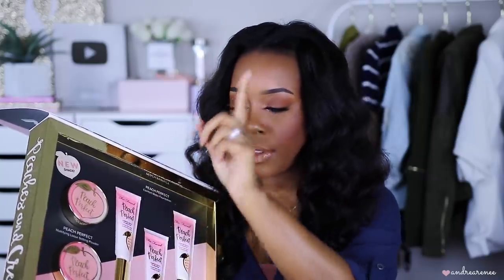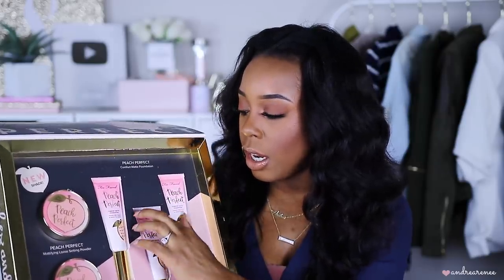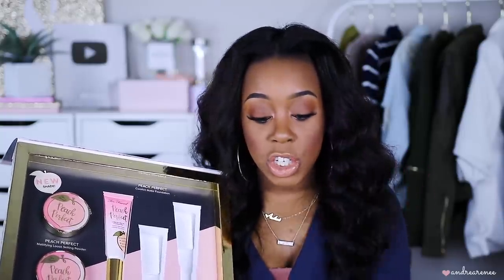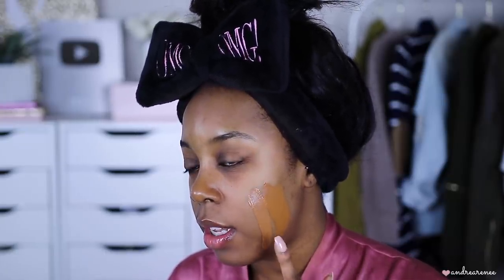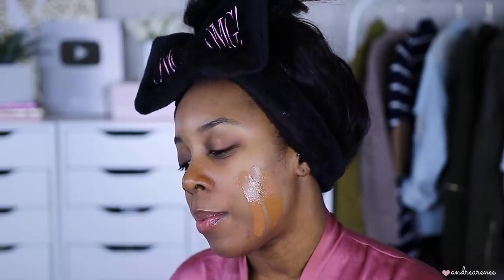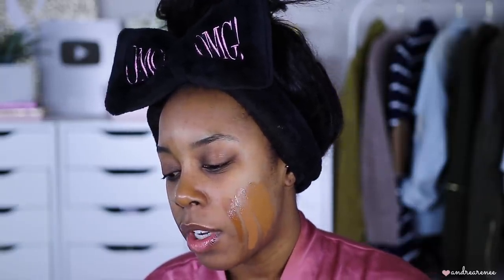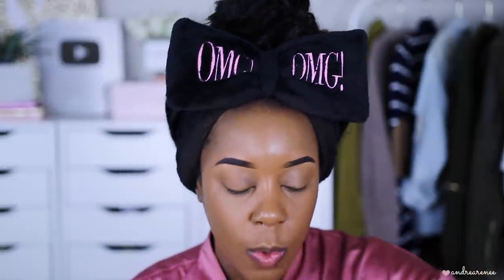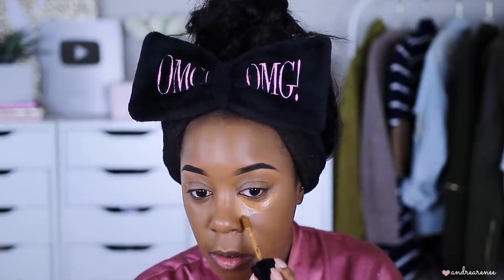A NEW SHADE IN TOO FACED PEACH PERFECT SETTING POWDER... FOR DEEP COMPLEXIONS?! | Andrea Renee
FINALLY!!! Too Faced Peach Perfect Setting Powder is now in a new shade for deeper complexions. The Too Faced Peach Perfect Mattifying Setting Powder has been my holy grail ever since it came out. In this video I will be demoing the peach perfect caramelized peach setting power with the original peach perfect setting powder. I also share some of the me shades in the Too Faced Comfort Matte Foundation. I really hope you guys enjoyed my demo of the new Too Faced Peach Perfect Caramelized Peach Setting Powder as much as I enjoyed filming it!

Revlon Colorstay Brow Creator - Dark Brown
Too Faced Comfort Matte Foundation - Chai
Too Faced Born This Way Super Coverage Concealer - Chestnut
LA Girl Lip Liner - Espresso

M Y . P O . B O X
Andrea Renee

HAIR DEETS:
Glamwithluxe Brazilian Loose Wave
Camera: Canon 80D
Lens: Sigma 18-35mm f/1.8
Lighting: Soft Box lights
Editing: iMovie